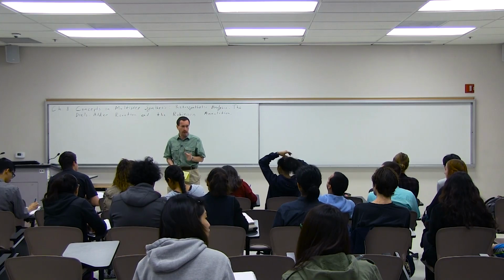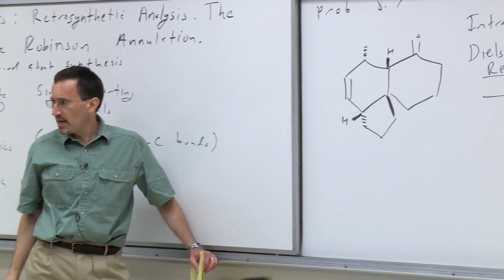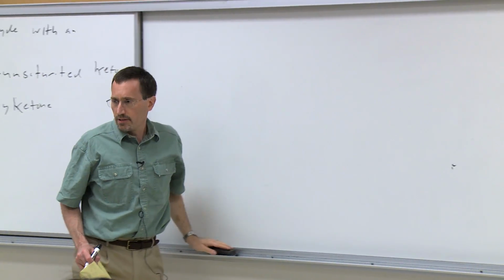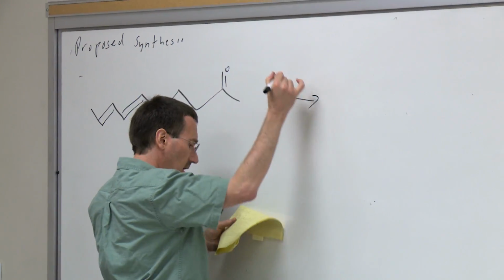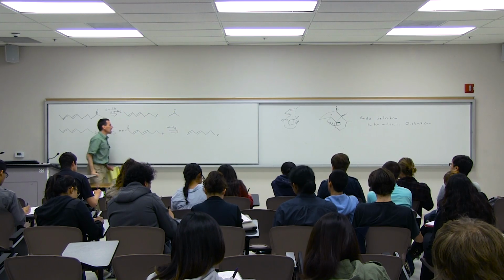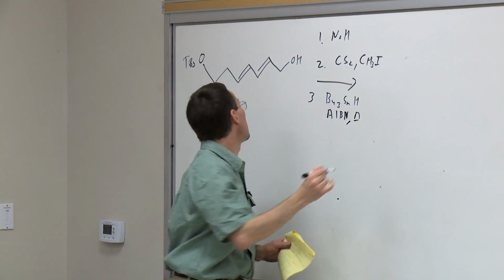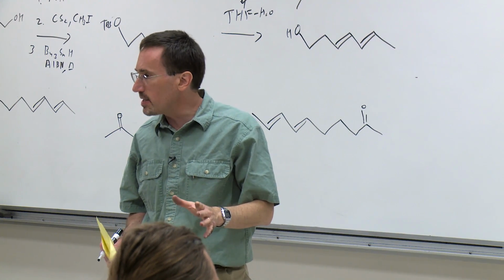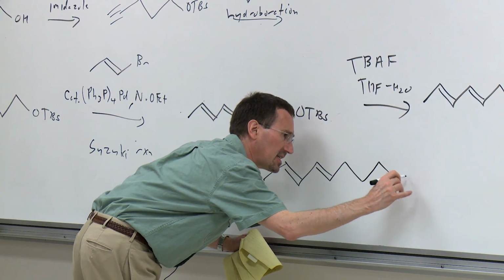Chem 125. Advanced Organic Chemistry. 22. Retrosynthetic Analysis. Diels-Alder; Robinson Annulation.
Lec 22. Retrosynthetic Analysis. Diels-Alder; Robinson Annulation.

Index of Topics:
0:01:23  Retrosynthetic Analysis
0:05:17  Problem 8.7
0:11:18  Robinson Annulation
0:21:28  Proposed Synthesis for Problem 8.7
0:41:45  Danishefsky Synthesis